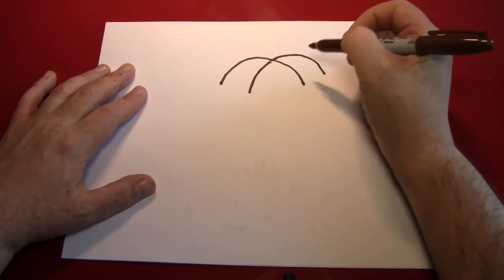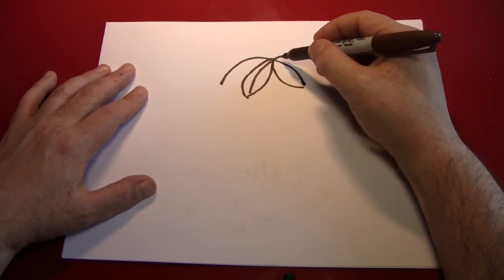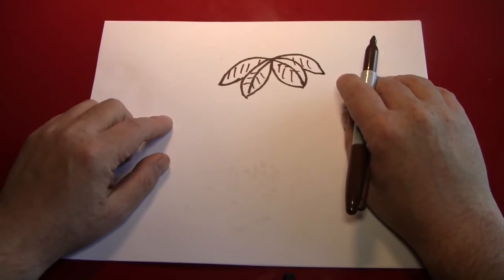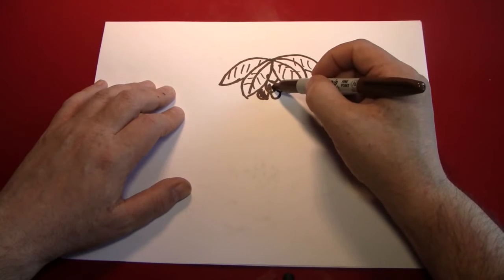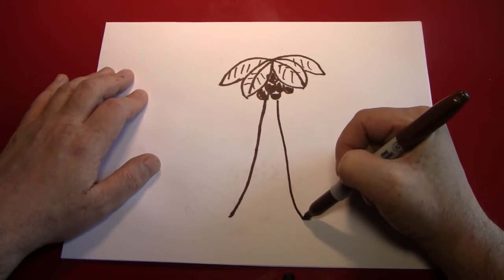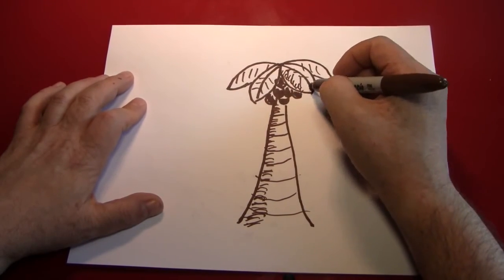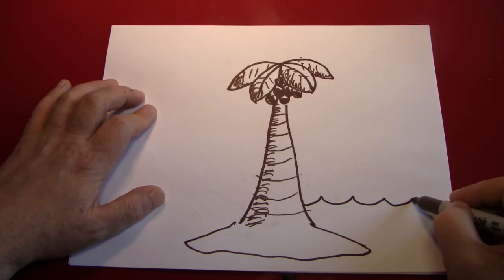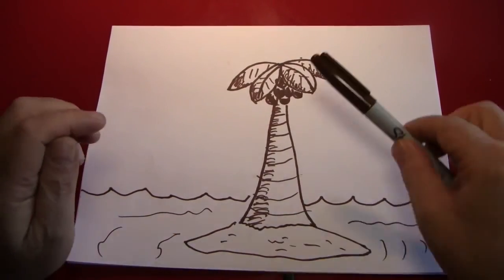Kako da nacrtam palmu kako_da